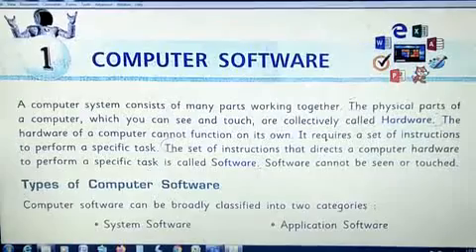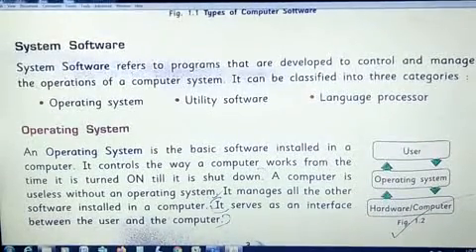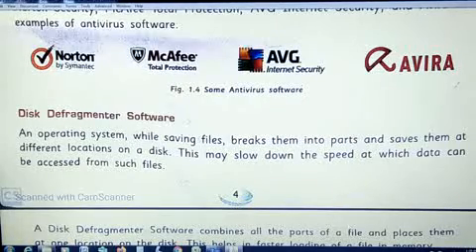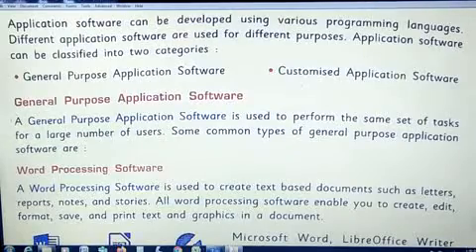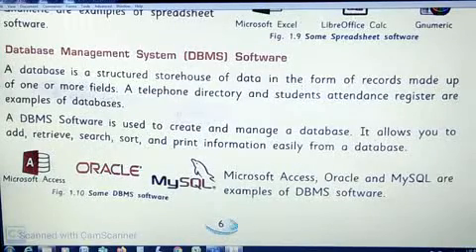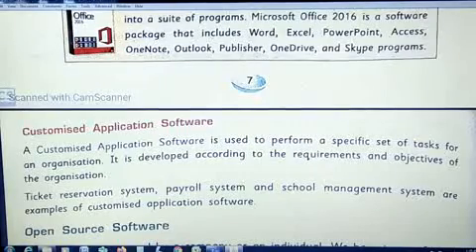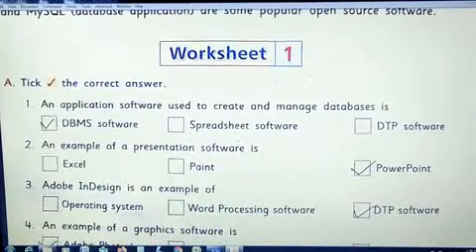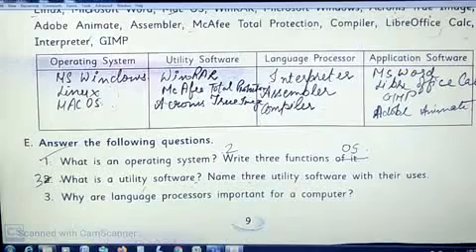CLASS 5 Lesson 1 CTS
This video helps you to understand Computer Software